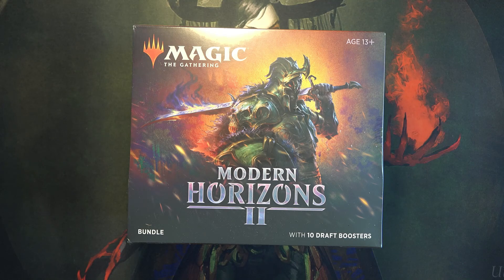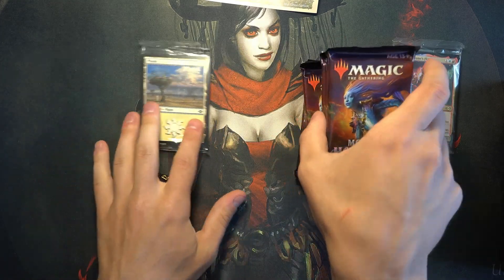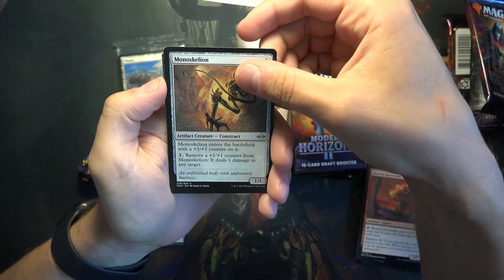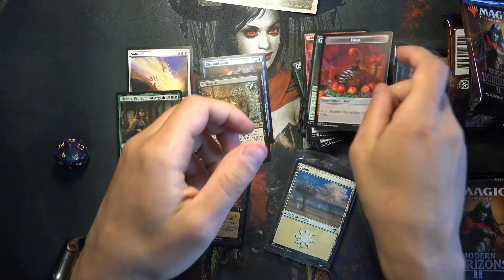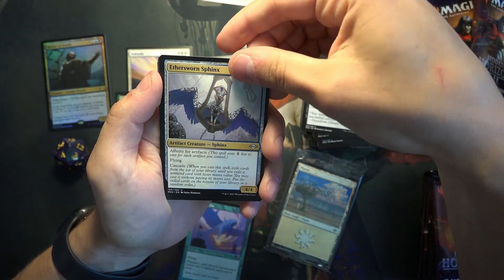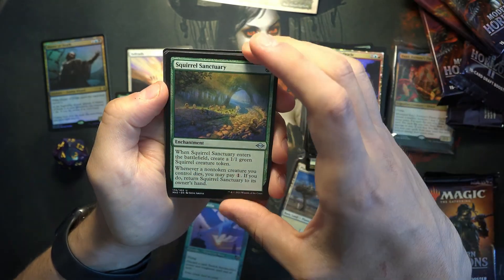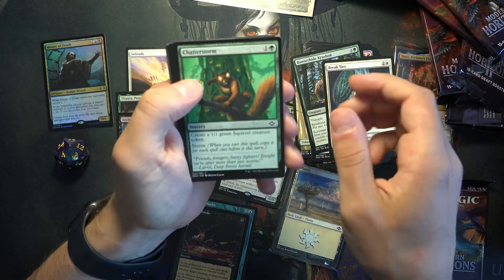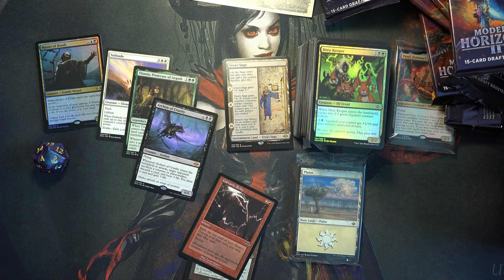MTG Modern Horizons 2 Bundle Opening